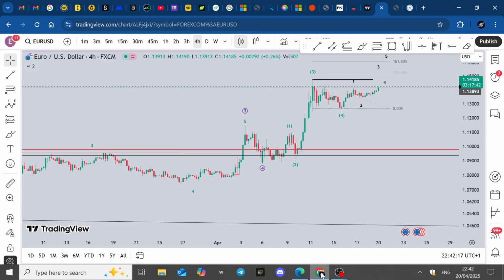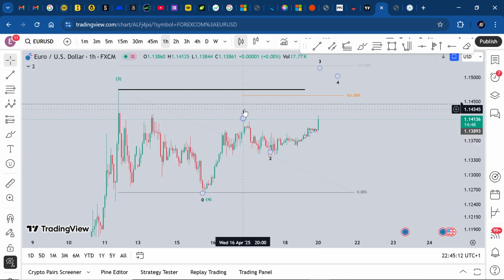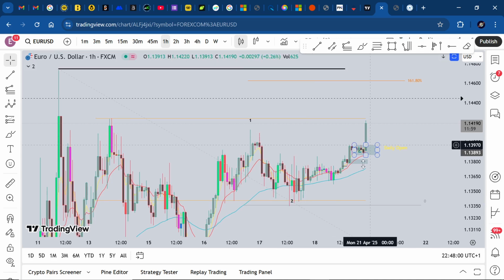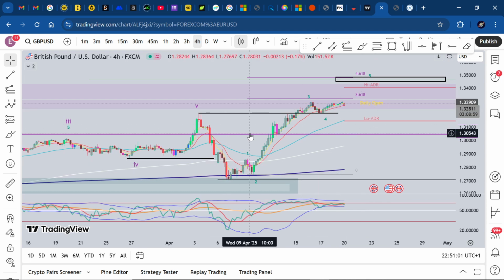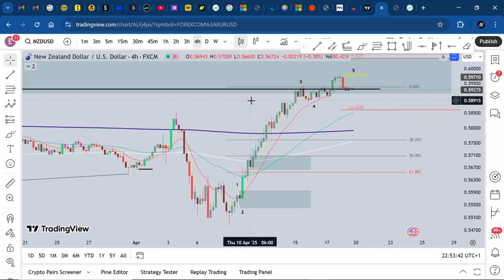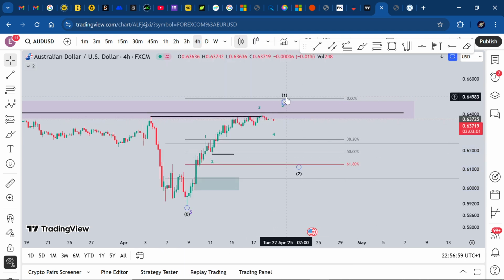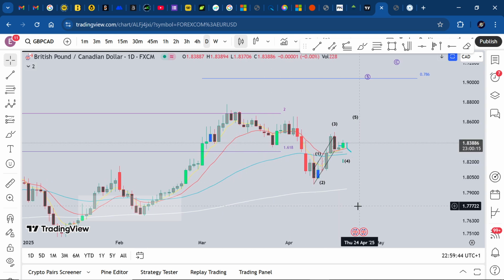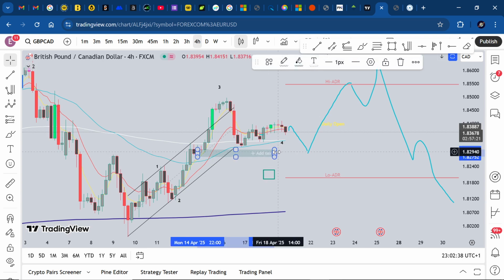All USD Pairs & GBPCAD Market Opening Analysis | Key Levels & Trade Setups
Kick off the week strong with this detailed market opening analysis covering USD pairs and GBPCAD.
In this video, we dive deep into price action, key zones, and potential trade setups using Elliott Wave, ICT concepts, and Wyckoff methodology.

📌 Pairs Analyzed:

EURUSD

GBPUSD

AUDUSD

NZDUSD

USDJPY

GBPCAD

🚀 Don’t trade blind—watch this before placing your first trade of the week!